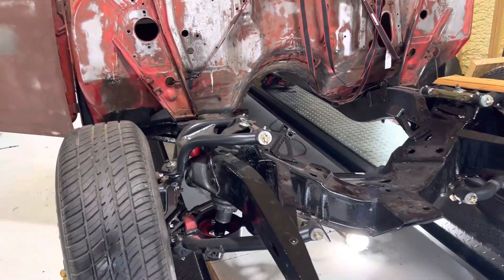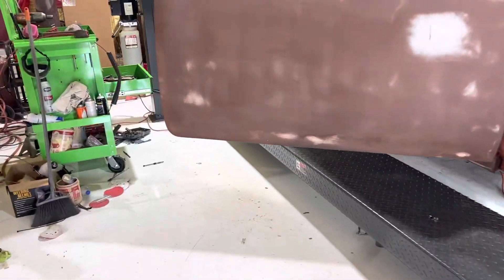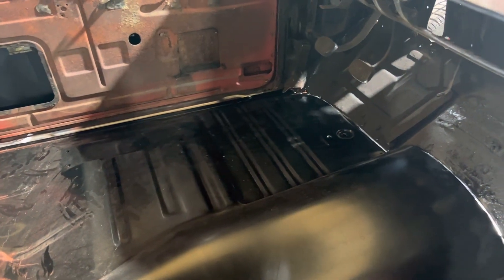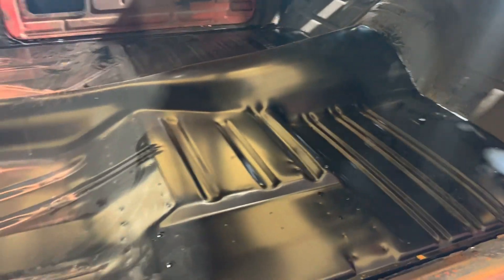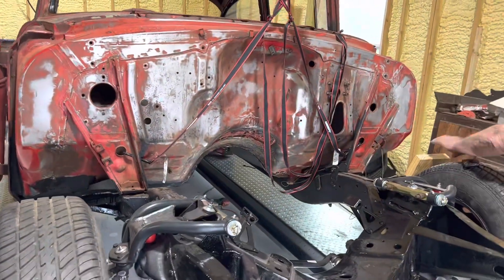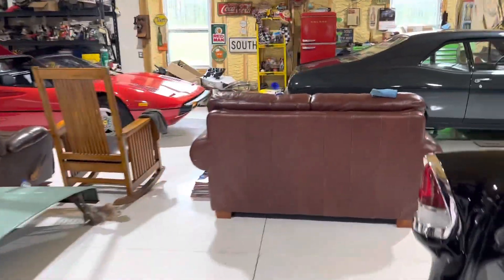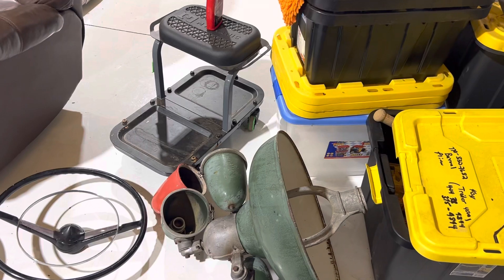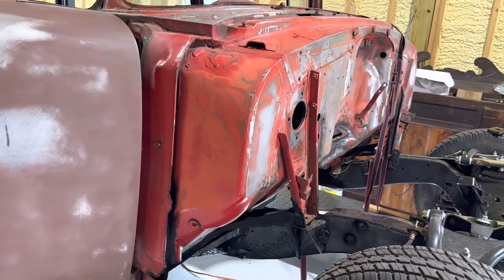1955 Chevy traded for a 63 Nova SS Video 8 floor pan finally here!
Floor pan install 1955 Chevy
1955 Chevy
Muncie 4 speed
Nova SS
barn